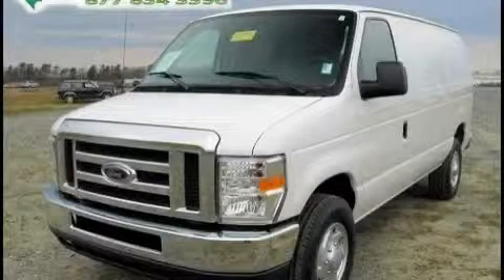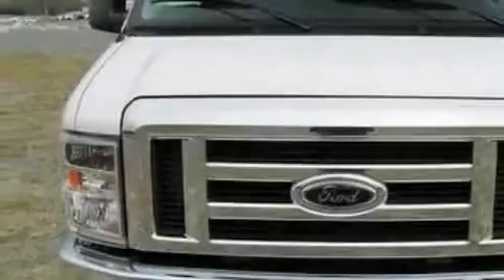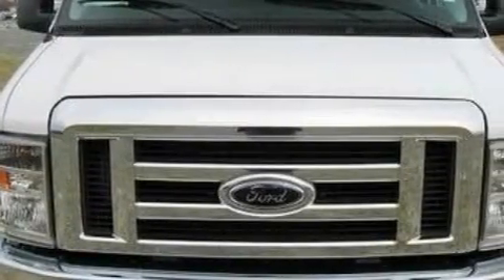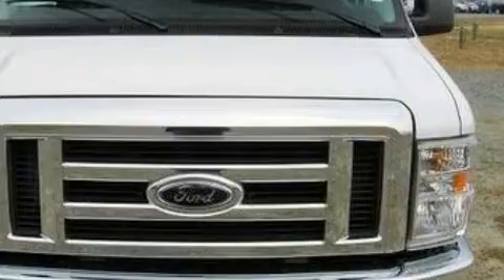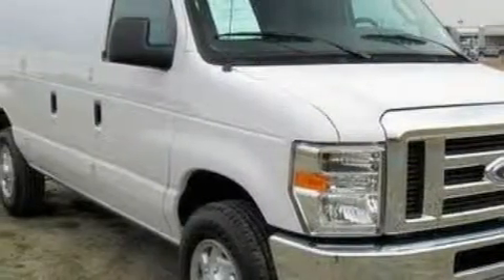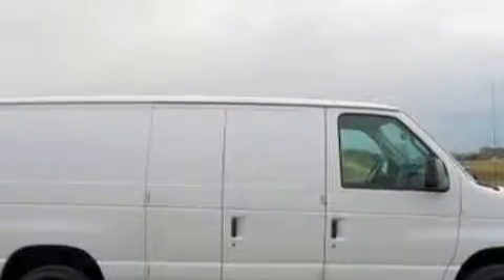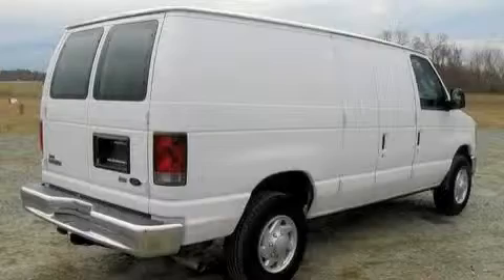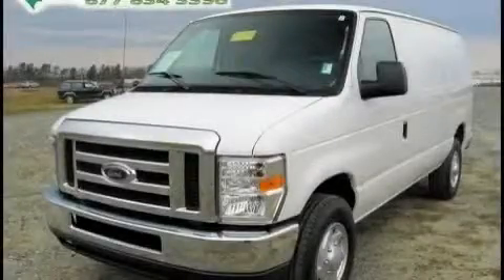2010 FORD ECONOLINE 250 Seaford DE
Year: 2010
 Make: FORD
 Model: ECONOLINE 250
 Engine: 5.4L V8
 Trans.: AUTO 4SPD
 Exterior: WHITE
 Miles: 535
 Interior: GRAY

 2010 FORD ECONOLINE 250 Hurlock  MD